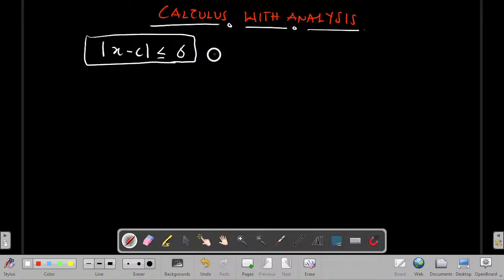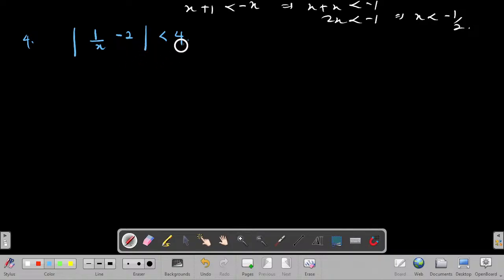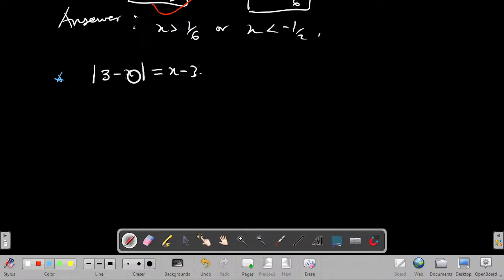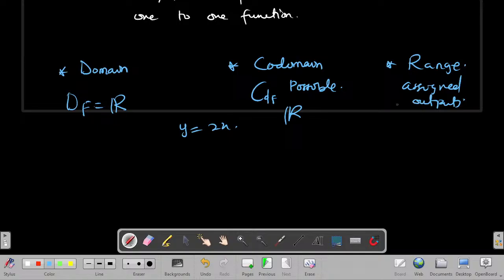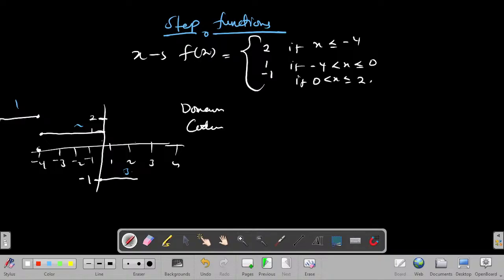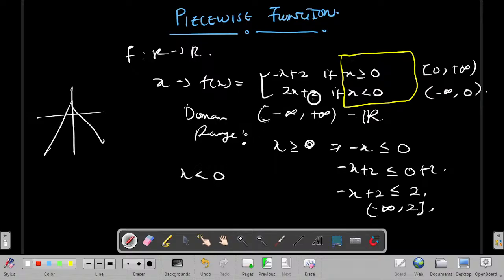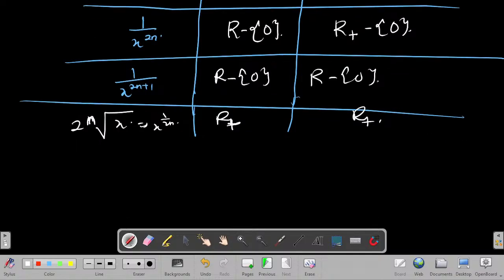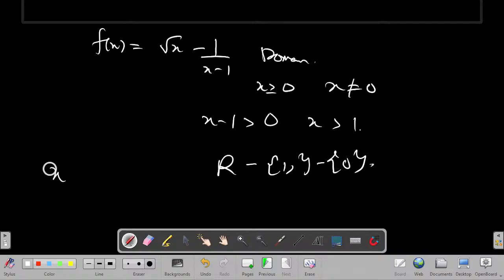DAY2- CALCULUS WITH ANALYSIS